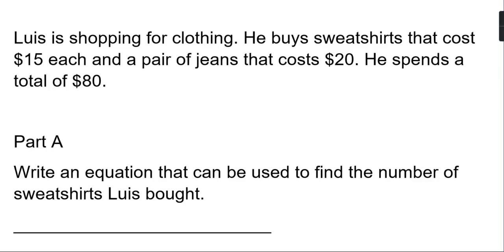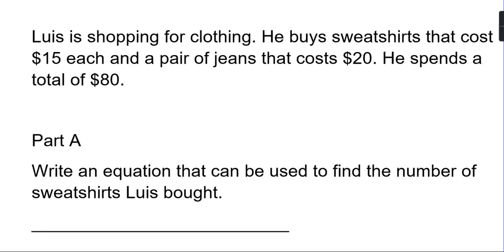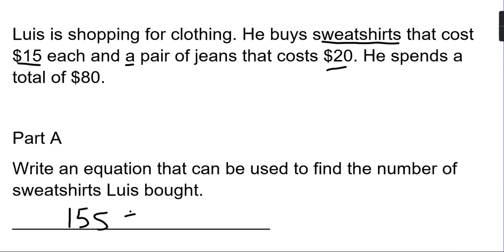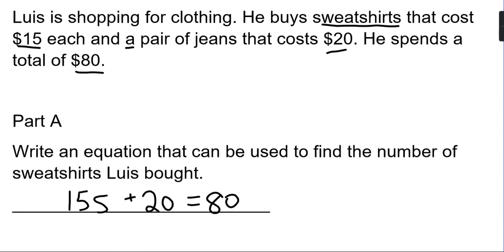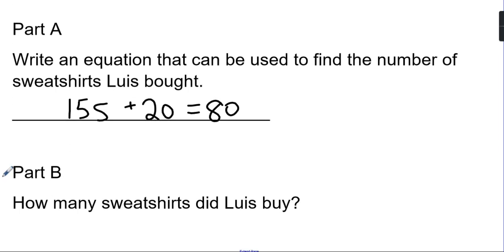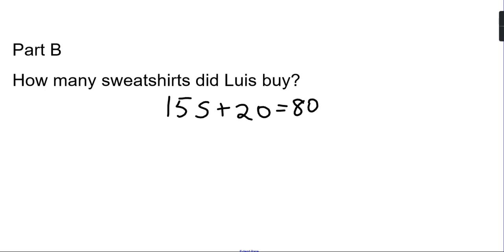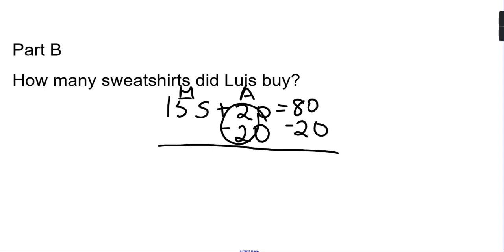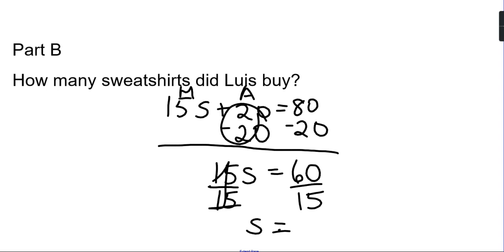Write and Solve an Equation for a Scenario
Equations Study Guide Question 1